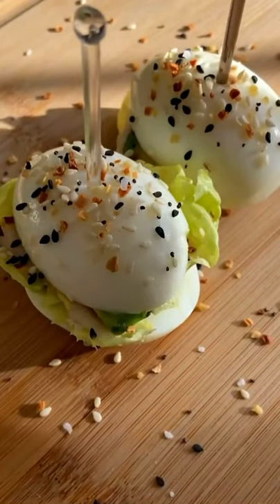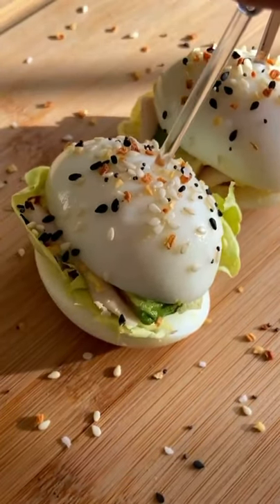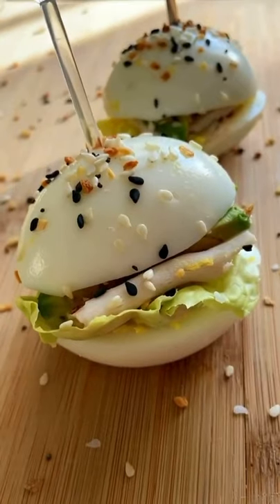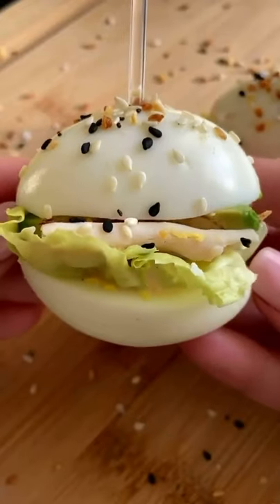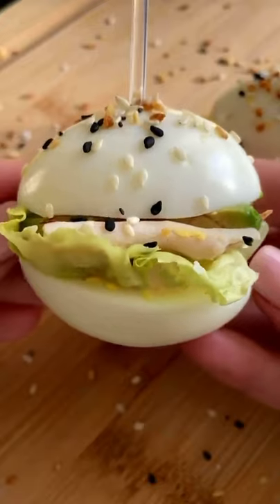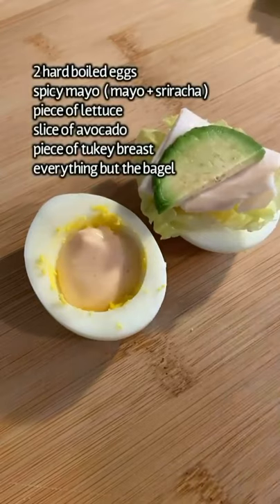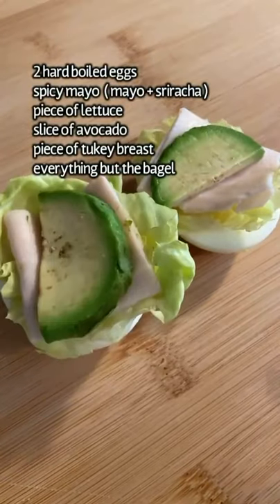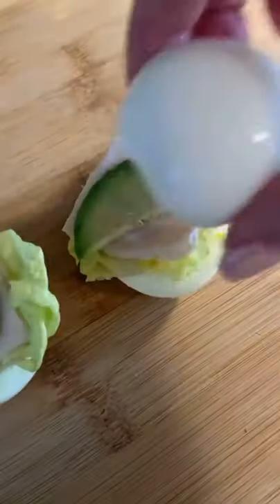Insane egg-white sandwiches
Easier Than Keto For Woman

Follow 👉 @bodysmartfitness for the best nutrition, mindset and fitness tips
Insane egg-white sandwiches. Tired of boring hard boiled eggs? 🤩😋...Try out this recipe by @themodernnonna
1. Boil eggs until hard boiled ( 7-8 minutes) rinse under very cold water or add them to ice water in a bowl so that they are easy to peel. Peel and remove yolks ( up to you ) and add your favourite toppings. Mine are spicy mayo , lettuce, turkey breast and avocado. Put the tops on top and sprinkle with everything but the bagel 🥯 seasoning. LIVE YOUR LIFE and enjoy 😊